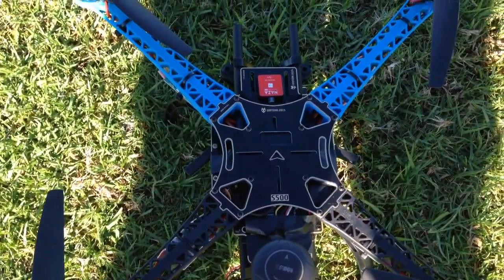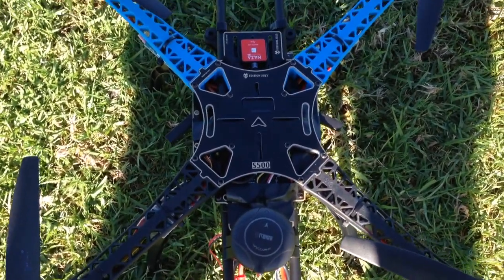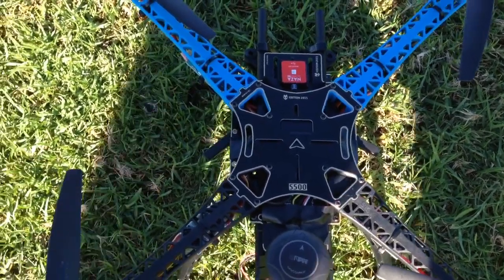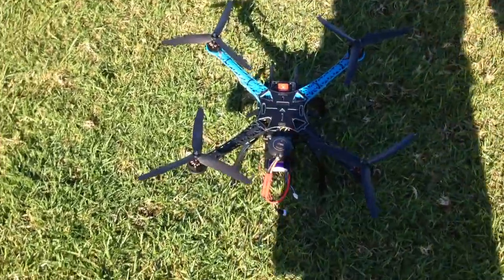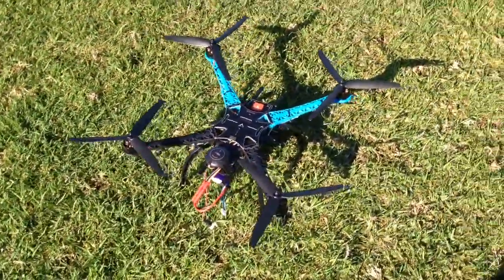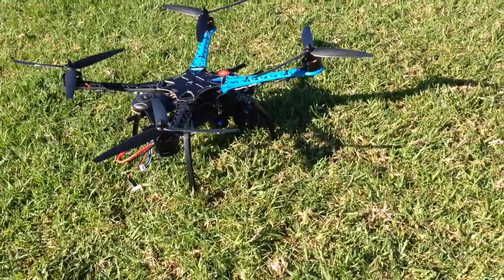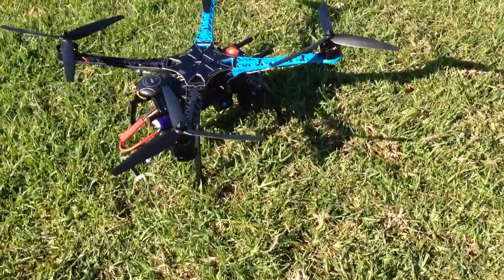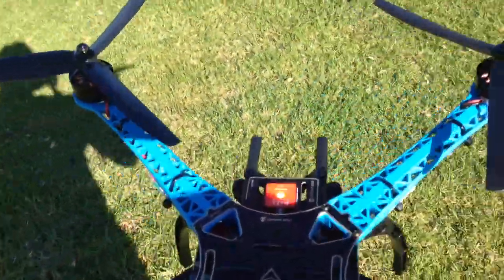Chinese GPS boot time and compass calibration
NAZA